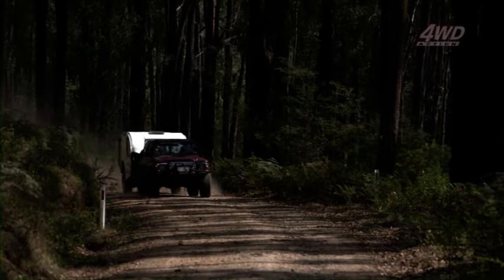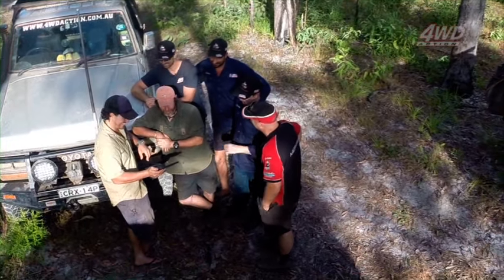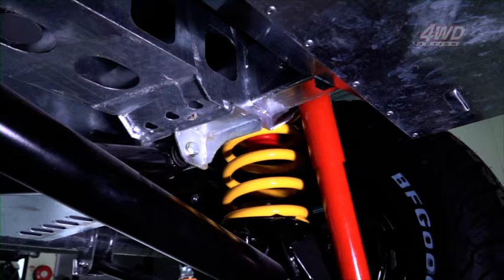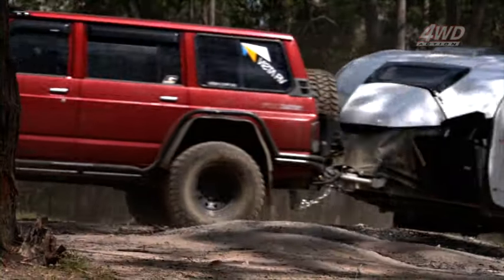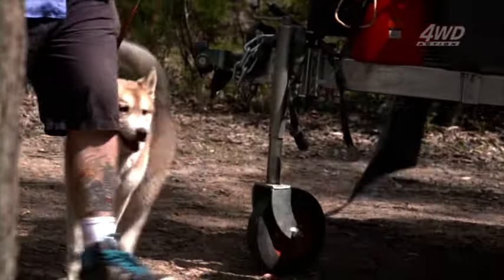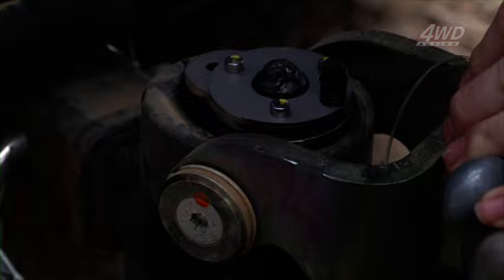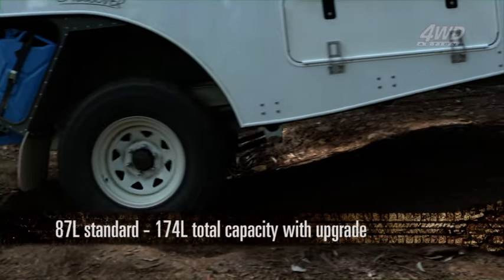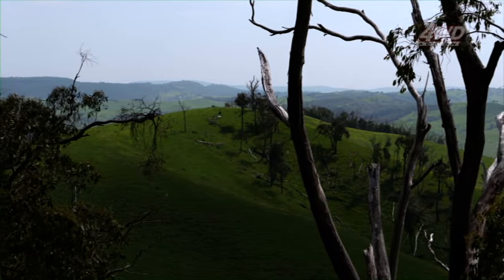Vista RV crossover XL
The fantastic Vista RV crossover XL